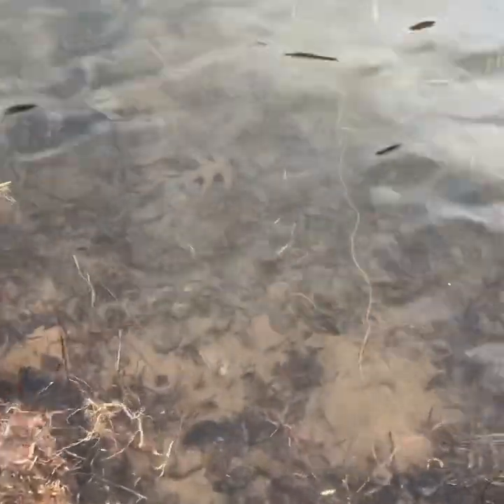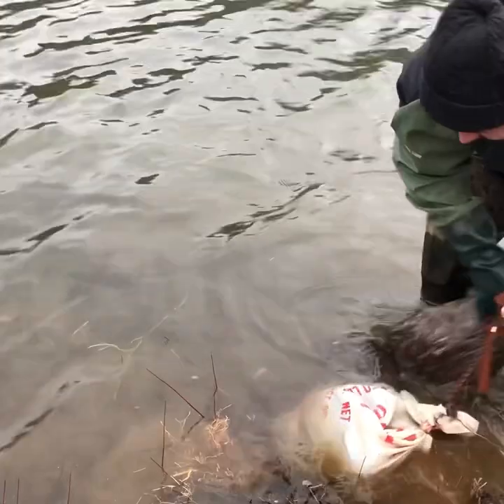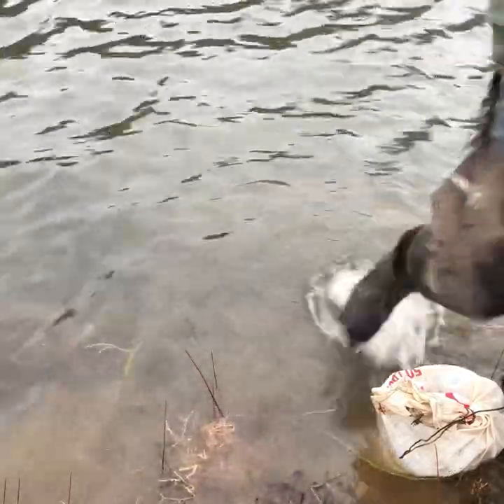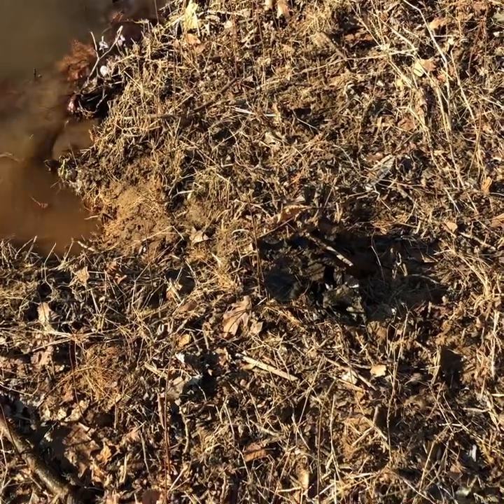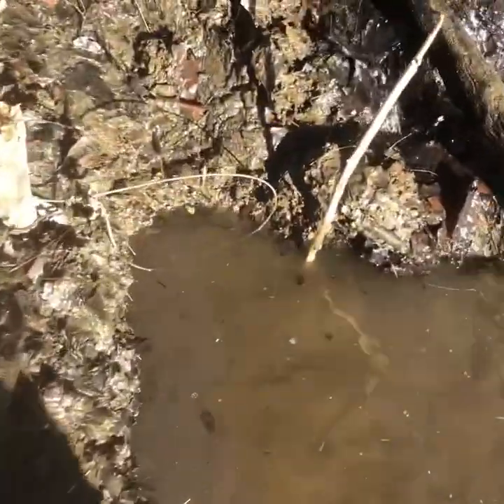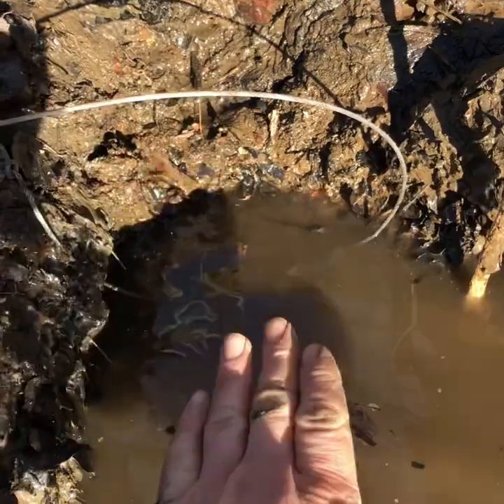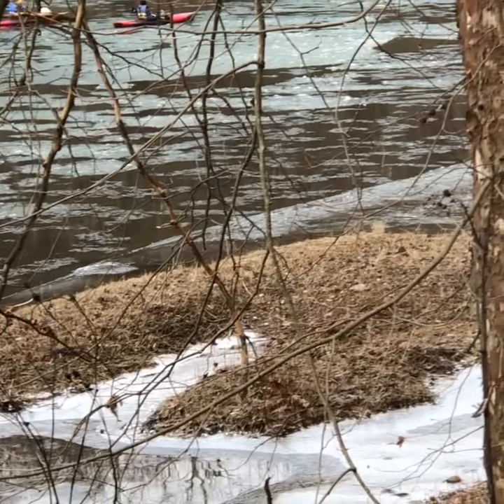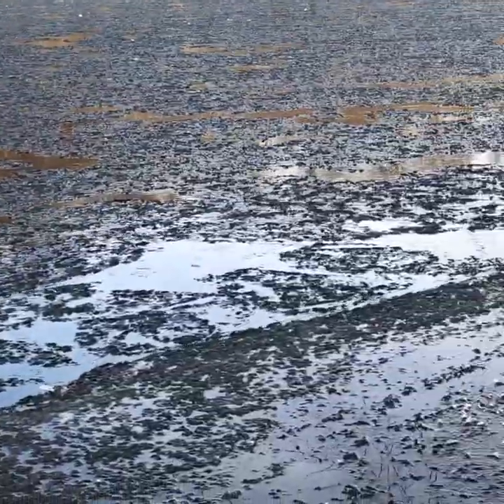Beaver Trapping With Footholds & Snares (On The River)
Beaver trapping on the river in shallow water. Using both foothold ls and snares. Conditions got icy